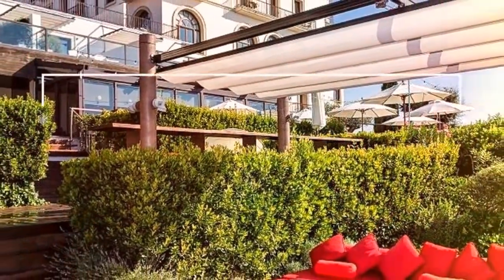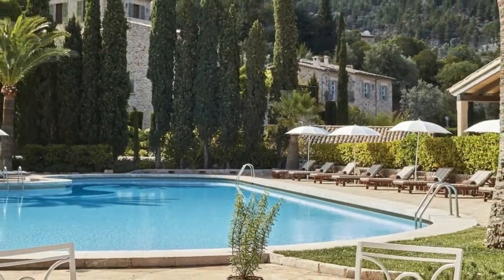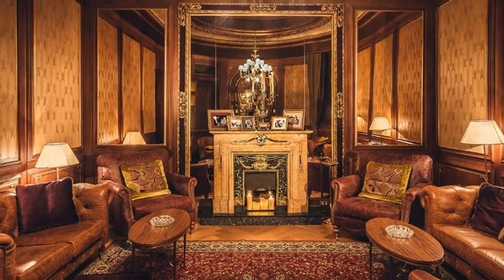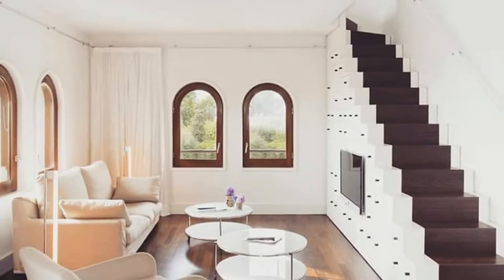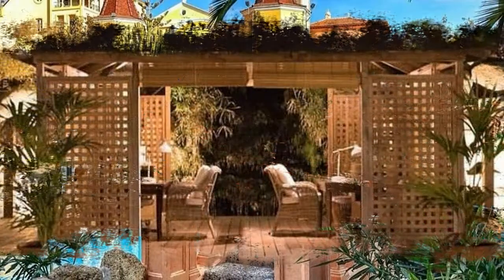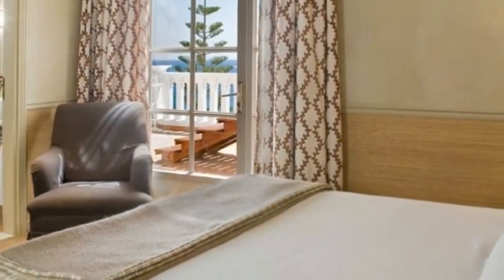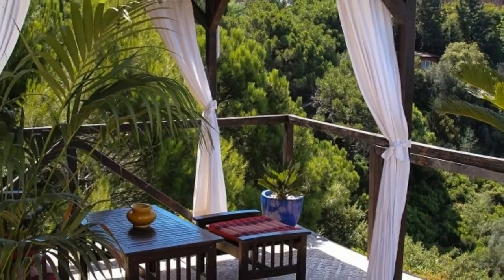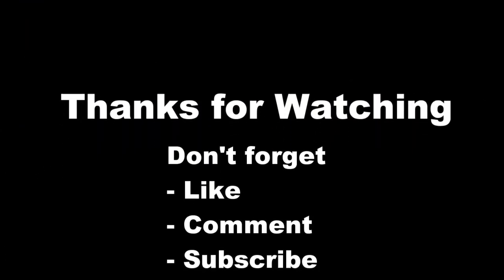5 Dream Spain Honeymoon Ideas Spain | Europe | Love is Vacation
5 Dream Spain Honeymoon Ideas

From cities filled with museums and landmarks, to coastal and country escapes, there are many amazing places to choose from when planning your honeymoon to Spain. Located on the Mediterranean Sea, Barcelona is famous for its incredible architecture, featuring many buildings by Antonio Gaudi. Visit Madrid, the capital city of Spain if you love art, manicured gardens and historic attractions.

1 DDG Retreat
2 Gran Bahia Del Duque Resort Tenerife
3 Gran Hotel La Florida
4 El Palace
5 La Residencia on Mallorca